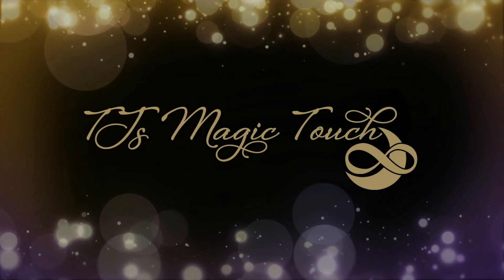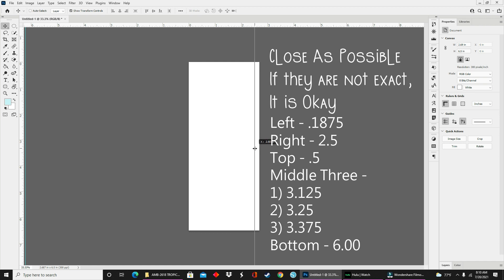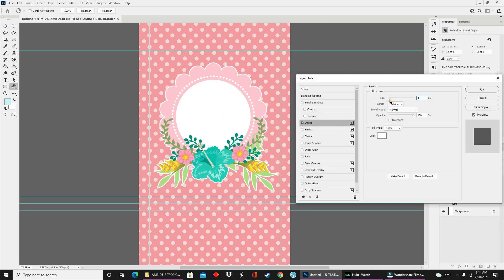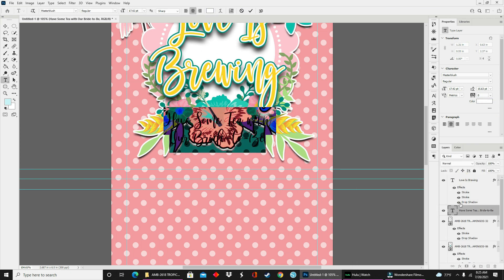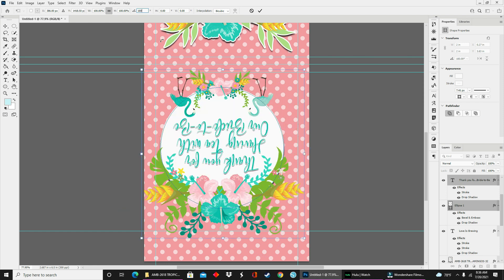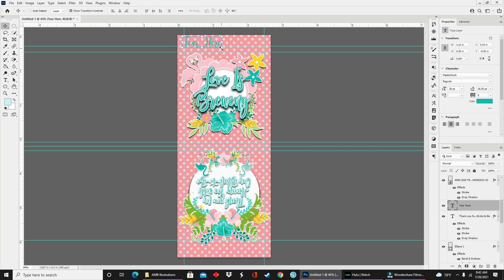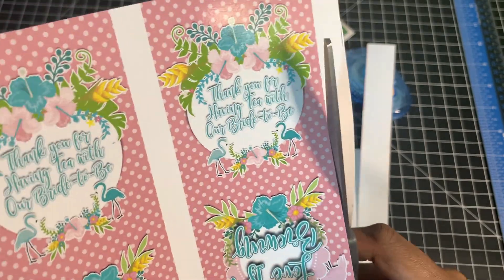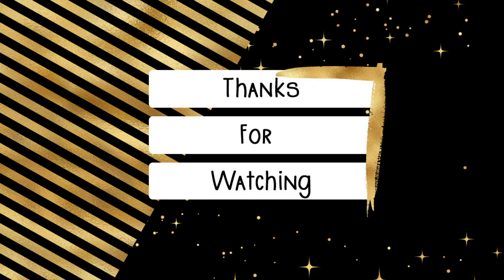How to Customize Tea Bag Party Favor | Photoshop | DIY and Quick Assembly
💎👋Hey everybody! I’m TJ.
Today I am showing you how to create a Tea Party Favor in Photoshop. I am using Photoshop CC 2021; I have the Creative Cloud plan. However, only the Photography Plan($9.99/month) is truly needed. I hope you find this video helpful and easy to follow 😊.

Supplies Needed : ⬇️⬇️⬇️
💎 Clipart from Creative Fabrica
💎 Scissors
💎 Adtech Tape runner
💎 Paper Crimper
💎The Paper I was trying out

💎I used Lipton Green Tea individually wrapped.

😎Do you use Silhouette Studio?

✨TECH INFORMATION✨
Editing Software Used:
⭐️Blue Yeti USB Mic for Recording & Streaming on PC and Mac, 3 Condenser Capsules, 4 Pickup Patterns, Headphone Output and Volume Control, Mic Gain Control, Adjustable Stand, Plug & Play
⭐️KLIM Chroma Rechargeable Wireless Gaming Keyboard

EXTRA
⭐️ Fonts & Digital Images- Creative Fabrica